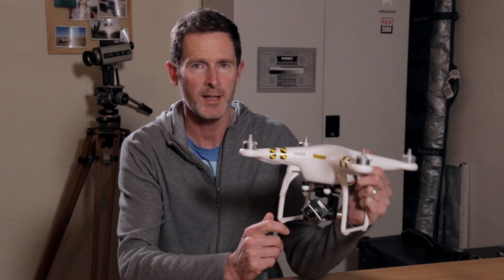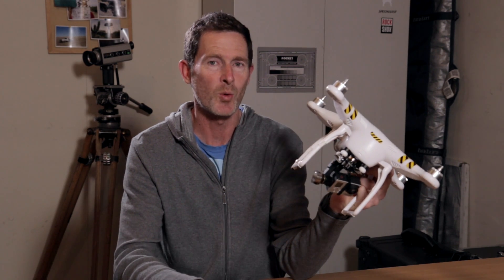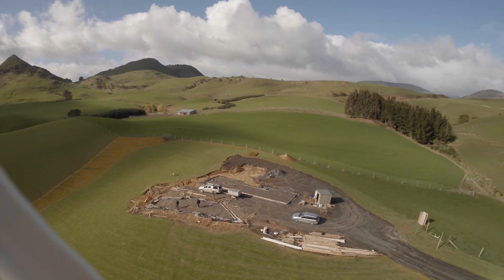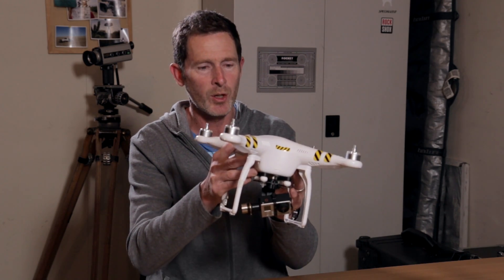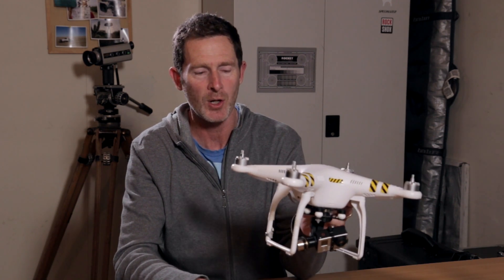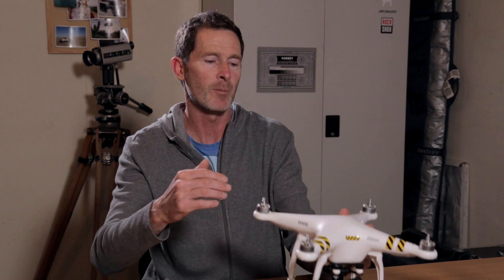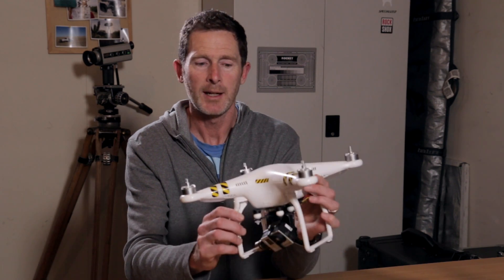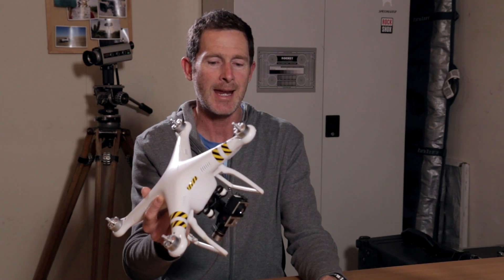Vortex Ring State and your DJI Phantom...and how to avoid it!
The dreaded Vortex Ring State or the "Downward Wobble of Death" What is it? and how to avoid it.

"Tigoolio - Summer Trip"